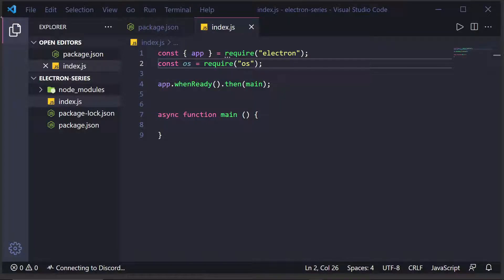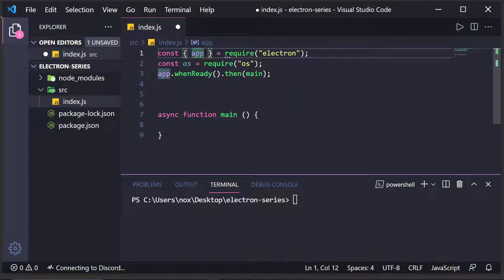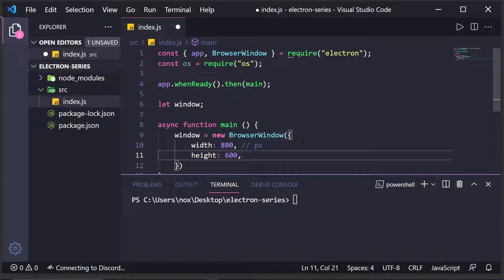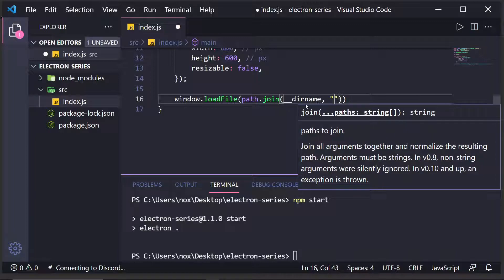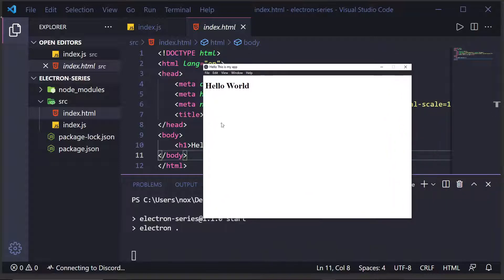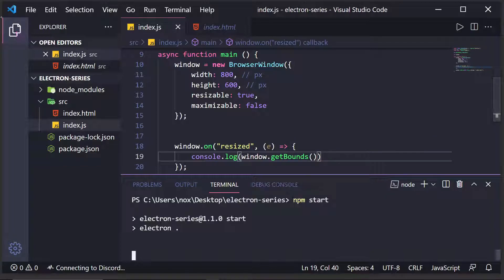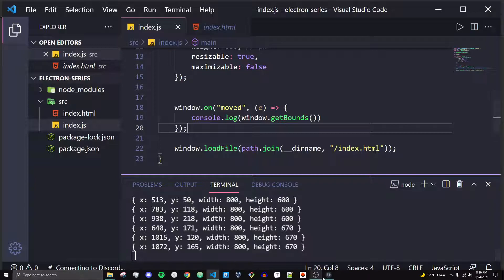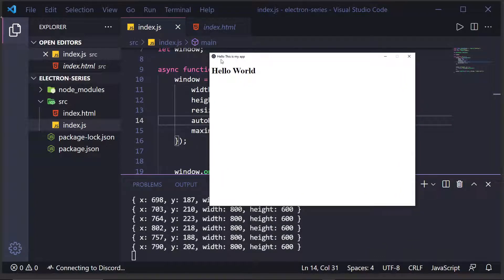Using BrowserWindow to Create Our UI - System Info App w/ Electron Part: 4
Todays Video will cover creating a window and loading content for our electron application. Furthermore I will show you how to create frameless and menu less windows.